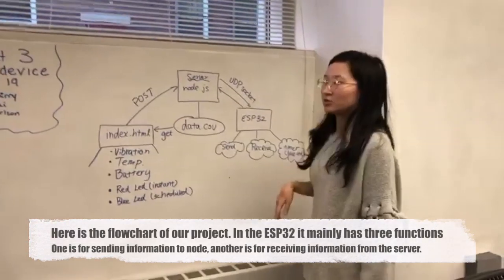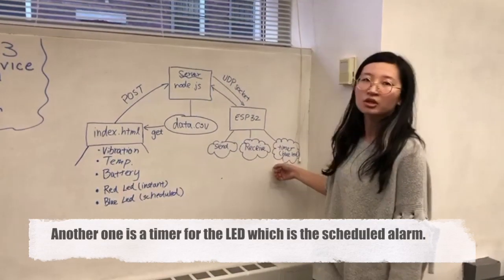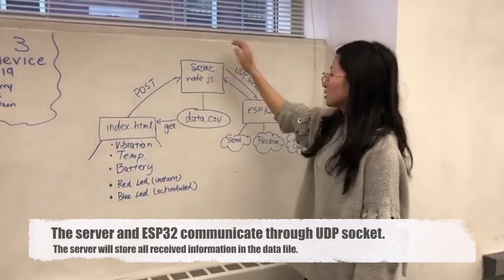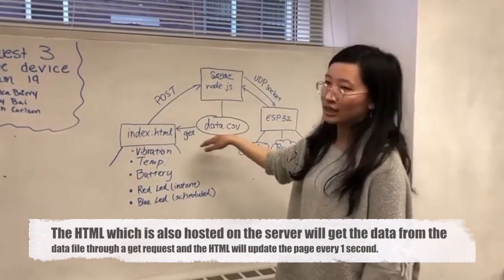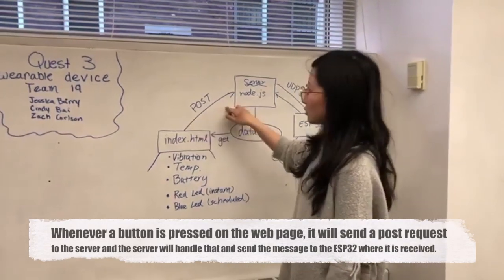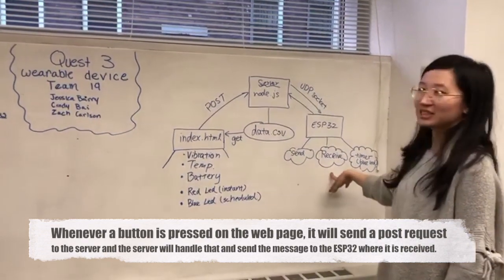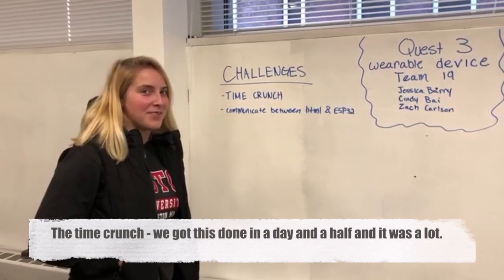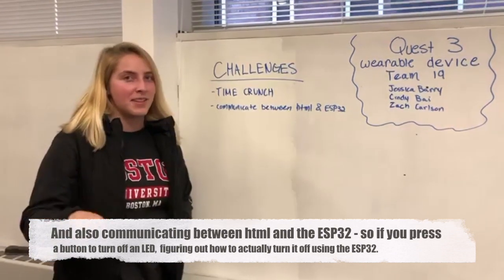Quest 3 - Wearable Computer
EC444 Group 19